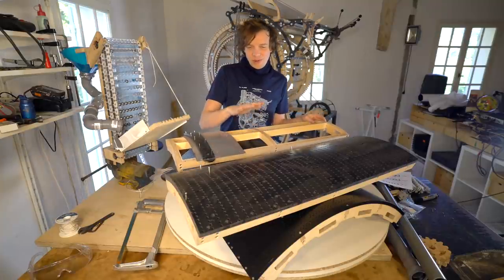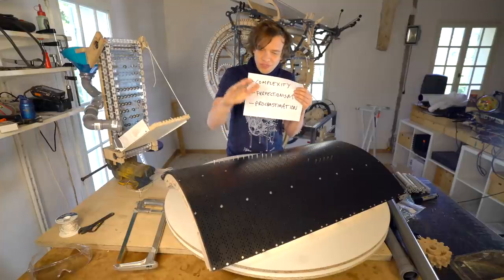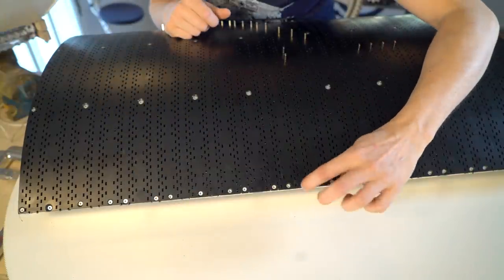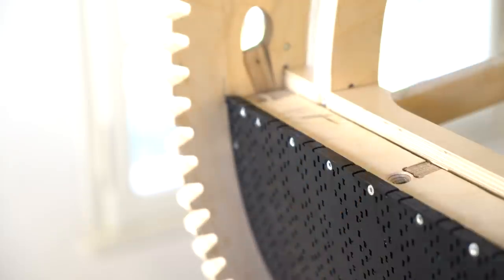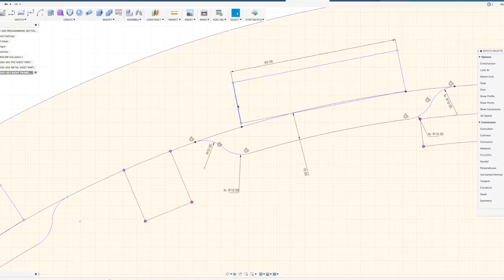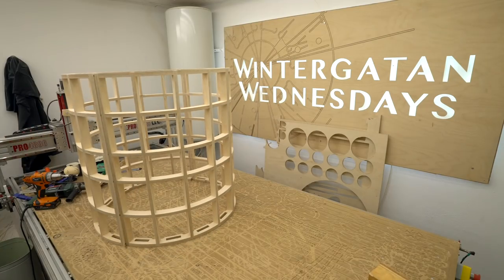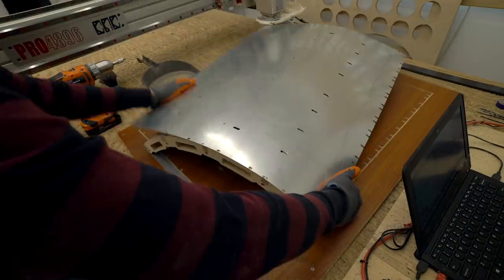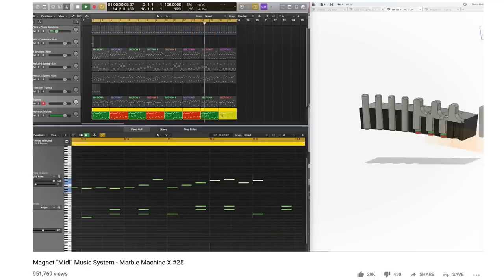Music Programming Plates Part 3 - Marble Machine X #65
Check out part 1 where I explain how the hole pattern is designed:

Check out Part 2 where I claim to be making the final version of this, but as we now know, it was nowhere near the final version:

This is the one part of the Marble machine X where I can not compromise on the precision, its so hard to get the precision of the four joints between the quarters  down to a hundredth of a mm around the whole circumference of the prog wheel.
It feels like my engineering knowledge level is playing catchup with my music precision knowledge level.
I put the highest demands of the accuracy of these parts and its really tough to get it as precise as I want it!
Been thinking about how to solve this for a long time and I am finally going up that mountain, raising my sword and walking straight up to the dragon.

Lets see if I can slay it and how many episodes it will take, Enjoy and good luck with everything you do!
Martin

PS! This is something I would love for you all to know: Many of the designs on the machine is way overcomplicated for aesthetical reasons or for lack of engineering elegance, BUT, the programming sections does actually not belong to this category. I still can not think of a simpler more functional solution than the one I am trying to execute here. I have seen many comments about this part neglecting the number of holes needed or neglecting the precision needed. So this time, its actually difficult because its never been done before. Its not difficult cause I deliberately made it so. Haha! Just felt like putting that out there!DS.

Credit to Marius Hirn for a lot of CAD work on the programming sections:

►Carlos Montoro, Anjuda Guitars
Madrid, Spain

►Chris Nadon
Aix-en-Provence, FR

►David Lewis, Machinist@Allied Cycle Works
Little Rock AR USA

►Dwayne Myers, Safety
Phoenixville, PA, USA

►Ecco Pierce, All Things Ecco
Oakland, California, USA

►Jacob LaRocca, Rocket Props
Somerville, Massachusetts

►James Passmore, CAD9 Design LLC
Worcester MA

►Liam Ward, DogenDesign, TMD Technologies Ltd
London, UK

►Marius Hirn
Munich, Germany

►Philip Brown (solo banjo)
Winston Salem, NC USA

►Richard Southall, String HeArt
Devon, UK

►Sebastiaan Jansen
Leuven, Belgium (BE)

►Tim Keller, Inventopia
Davis California USA

►Tim Mitchell, CNC Machinist
Nashville USA

►Tobias Gutmann, Tobias Gutmann Prototyping
Munich, Germany

►Tommaso D'Amico
Vancouver, Canada

►Viktor Stenberg, Calle Guldstrand, Gustaf Törner
ProtoCut
Stockholm, Sweden

►Will Francis, Machine Thinking
San Francisco Bay Area, USA

MORE ALLIES:
►Tobias Smidebrant
►Erik Holke
►CNC Routerparts
►Nathan Skalsky
►Karin & Olof Eneroth